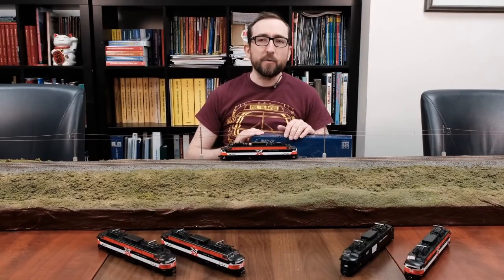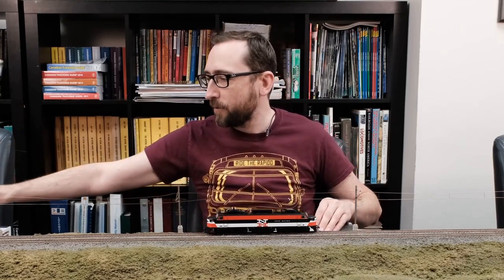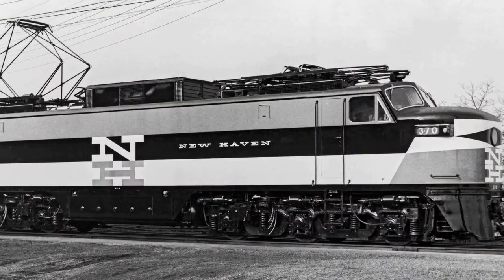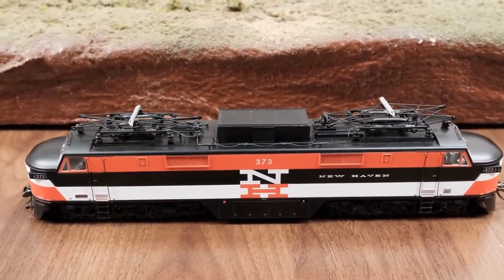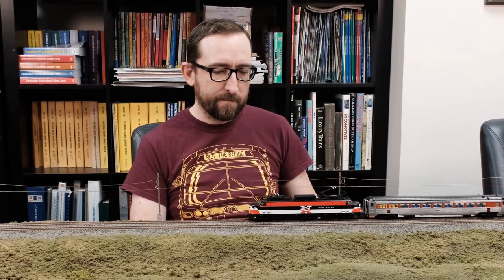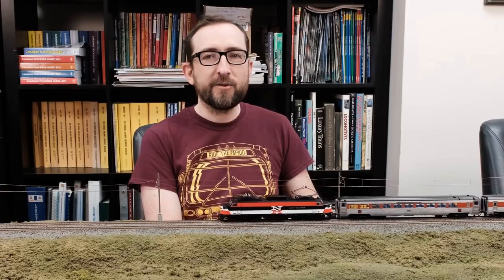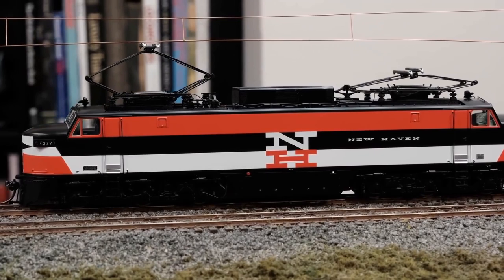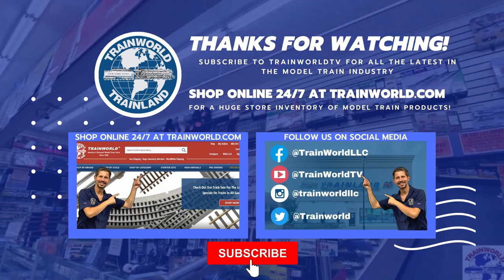HO Scale Rapido Trains - EP5 "JET" Electric Locomotive Unboxing!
We Are With Rapido Trains - Jordan Smith, As He Shows Us The Brand New HO Scale EP5 Electric Engine - Unboxing And First Looks! Enjoy!